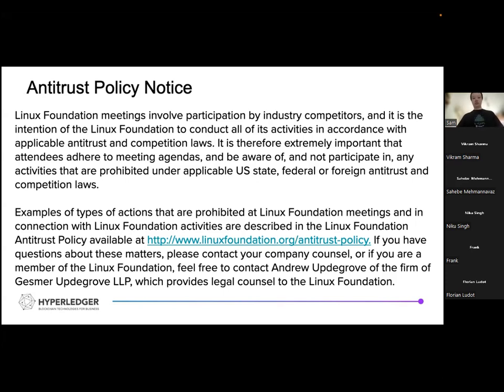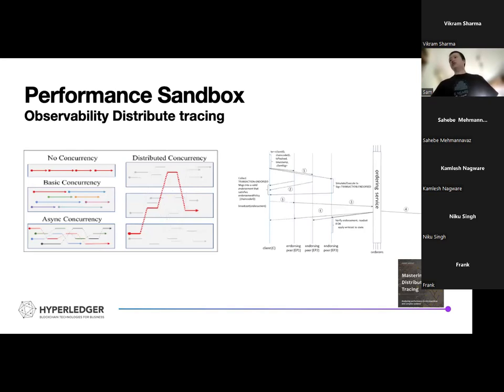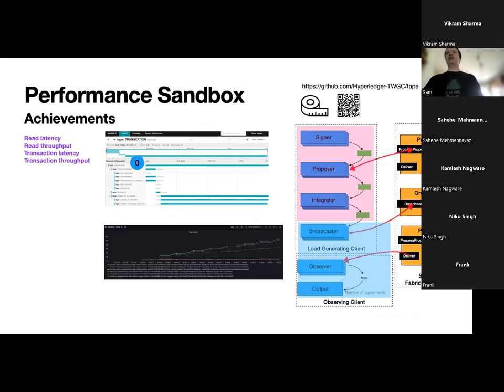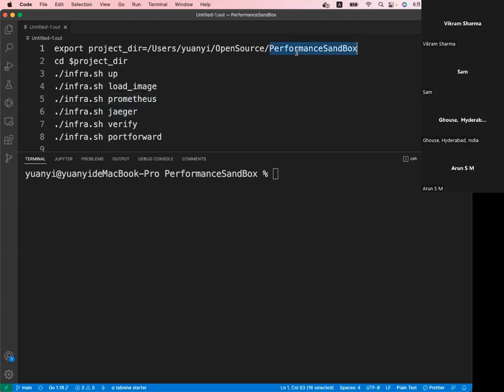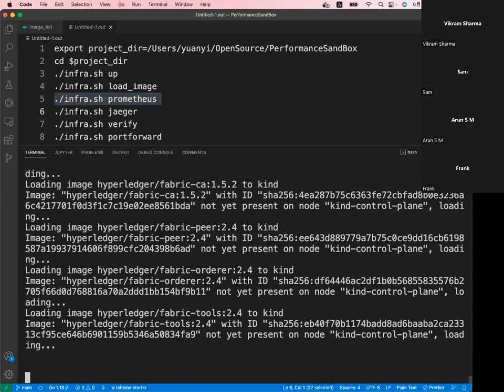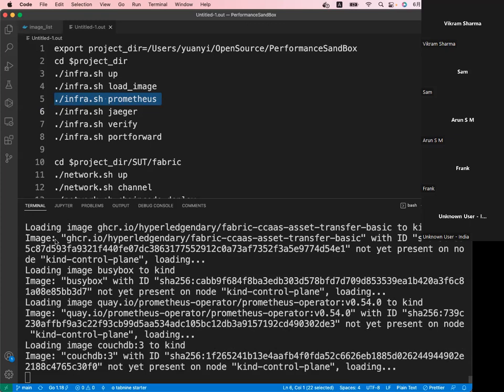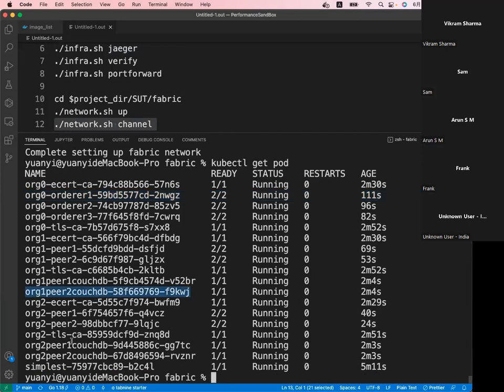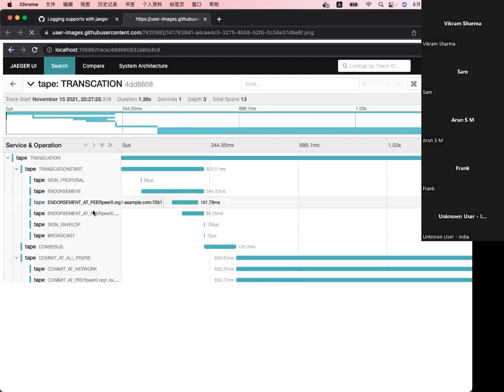Deep Dive on Hyperledger labs PerformanceSandbox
A virtual meetup hosted by the Hyperledger India Chapter featuring Yi (Sam) Yuan discussing the benefits, design and implementation of the PerformanceSandbox lab.